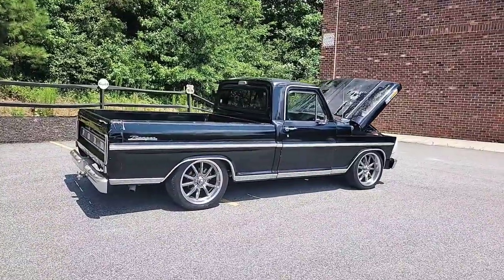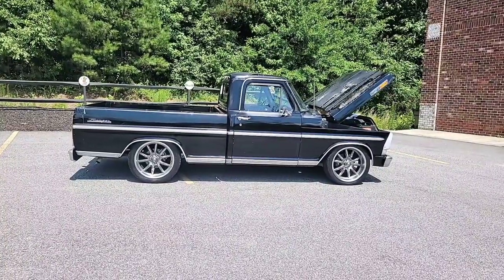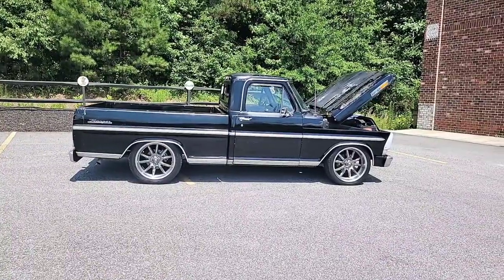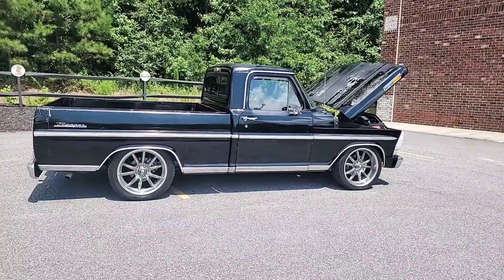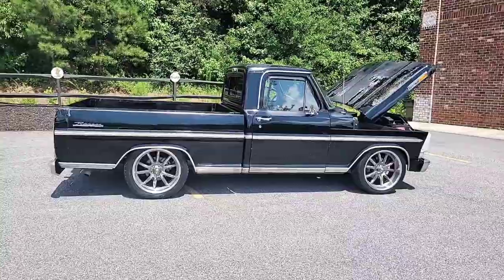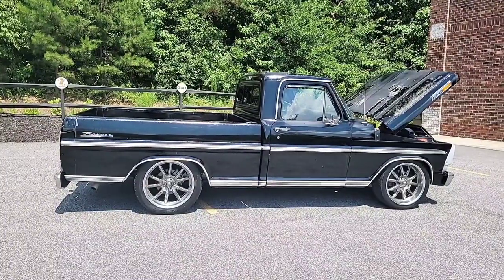1968 Ford F100 Short bed Pickup (Restomod) - Sold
1968 Ford F100 Short bed pickup - Carcraft Classics